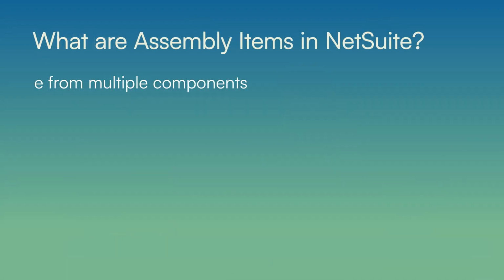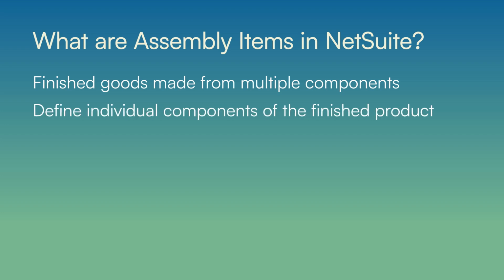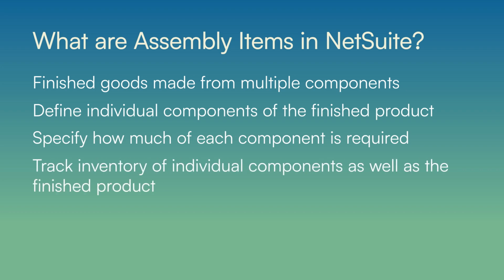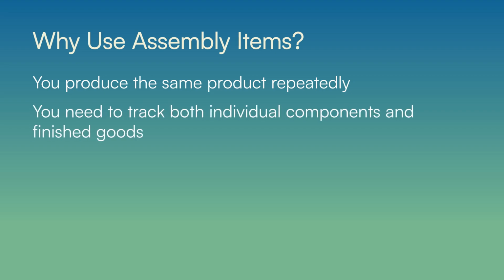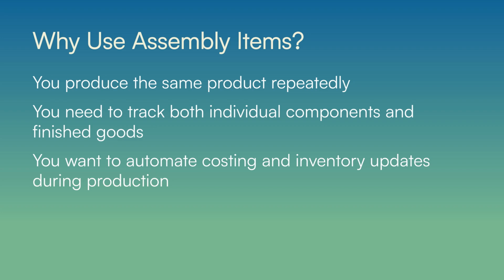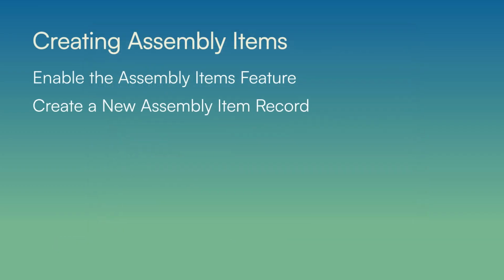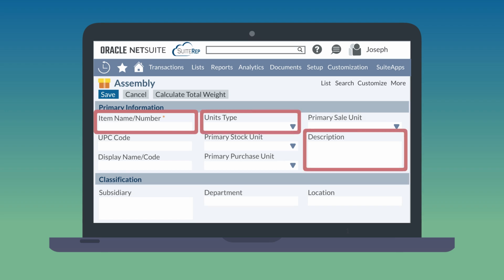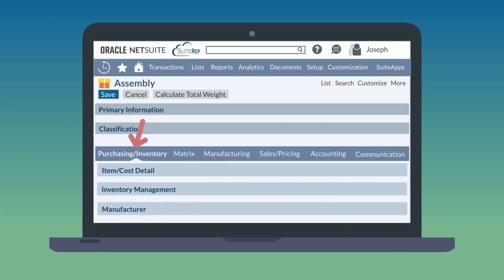NetSuite Assembly Items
The NetSuite Assembly Items feature gives you the structure and flexibility to define how those products are built, tracked, and sold. In this video, we’ll break down what assembly items are, why you might need them, and how to set them up in your NetSuite account.